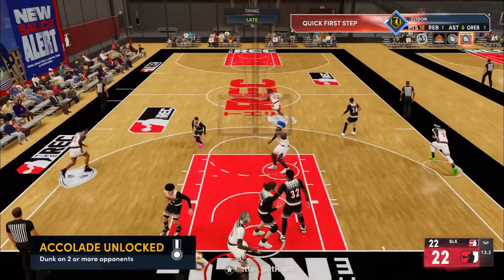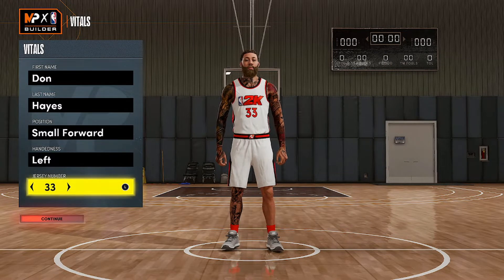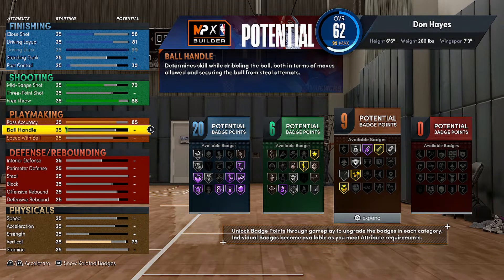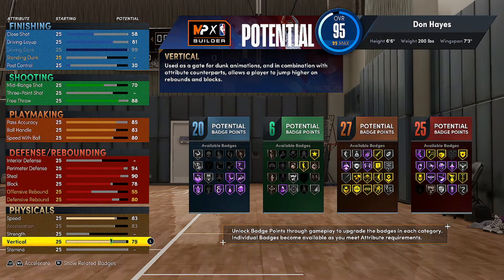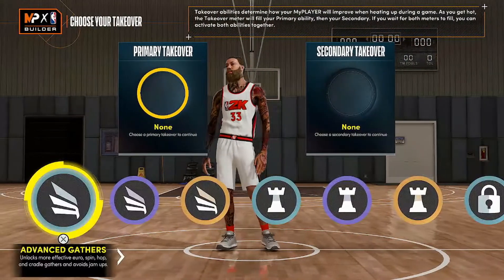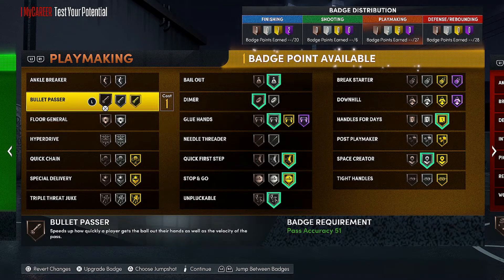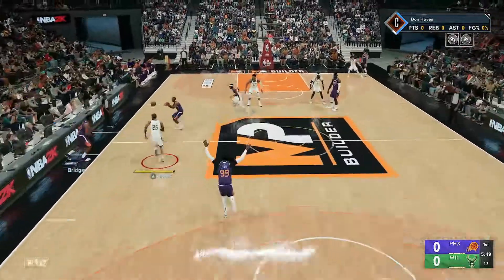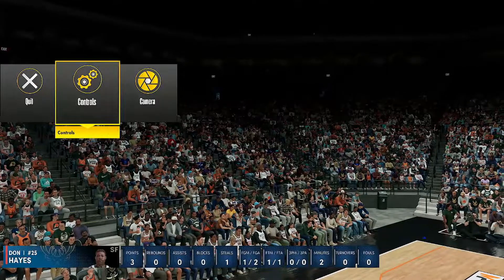HAVING A 99 DRIVING DUNK IS OP! 2-WAY SLASHING PLAYMAKER BUILD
Welcome to Zl1_FridayThe13th Channel! You are watching: NEW REBIRTH 2-WAY SLASHING PLAYMAKER BUILD ON NBA 2K22 BREAKS THE GAME! BEST ISO BUILD

Do you want to improve your skills as a gamer? Do you want to stay updated with tips & tricks on the latest console & mobile games? Then this is the best channel for you.

In this video, we will look at the best ISO Build on NBA2K22. Learn how this rebirth can get contact dunks, speedboost, green from halfcourt, and get all the best dribble moves in NBA 2K22 without grinding. Watch the top jumpshots and dribble moves of the game from the best 2-way slashing playmaker build.

Zl1_FridayThe13th is the best channel,  where you can unlock seamless ways to play different video games. Learn how you can choose your best character, how to put the best settings, and what customizations you need to enhance your gaming experience. Moreover, since mobile games are becoming more complex, there will always be something new for you to try. So, come here whenever you want to know more about gaming.

Elgato HD60s

USB PORT

Game Monitor

Zl1_FridayThe13th